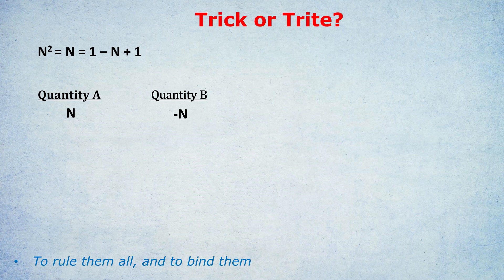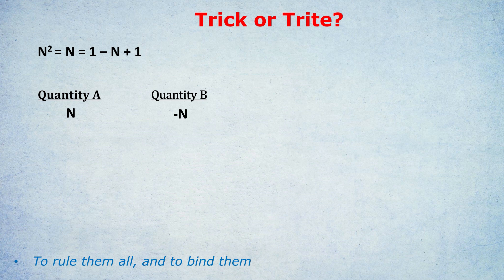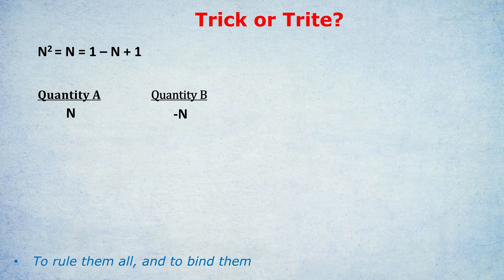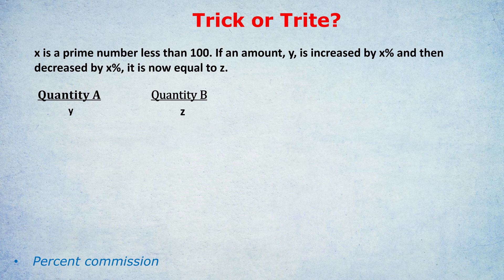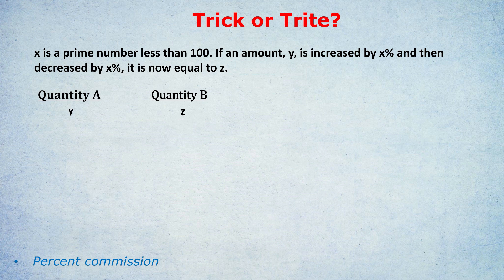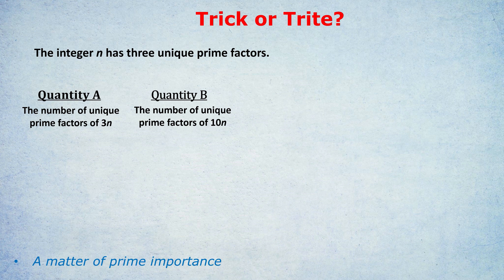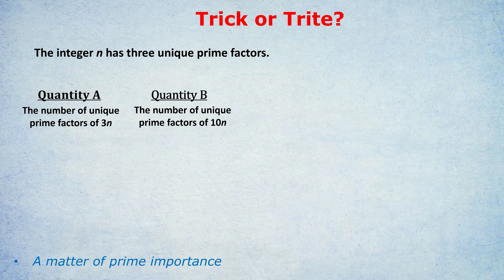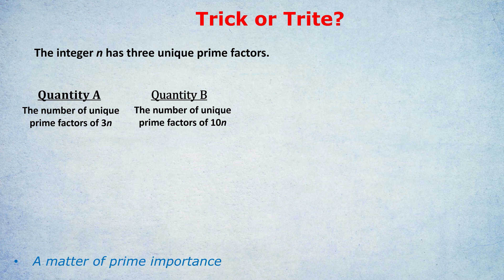Is it a Trick Question? 3 NEW Questions - GRE / GMAT Math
Update: I am not available for tutoring! But still alive, :) Meanwhile, so many students have personally recommended Target Test Prep for GRE / GMAT that I asked them for a unique discount code, TestedTutor10, for this Some of these Qs have a trick hidden in them, others don't. So, you know how the wording of those Quant questions that always seems to get you? This No.4 in the series video is aimed at training you to avoid the most common trick questions the GRE and other tests can through at you.